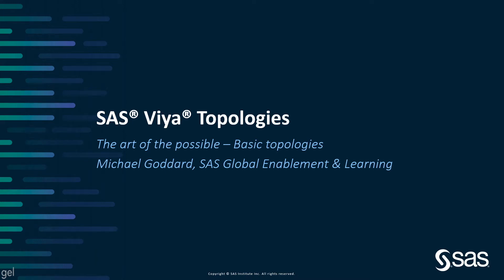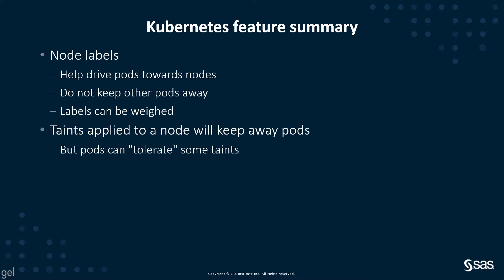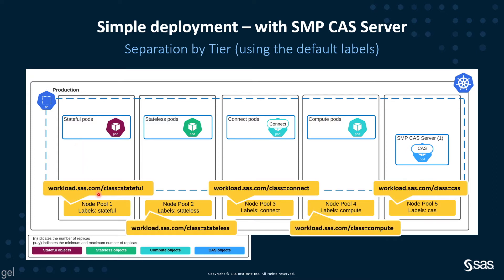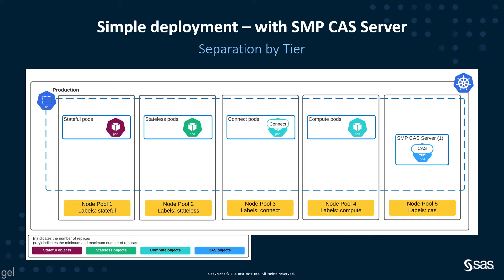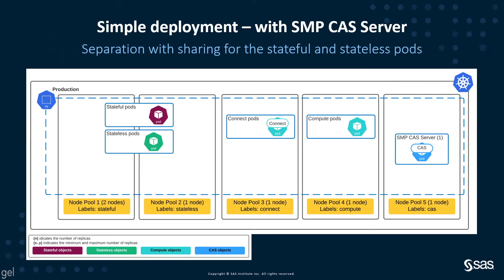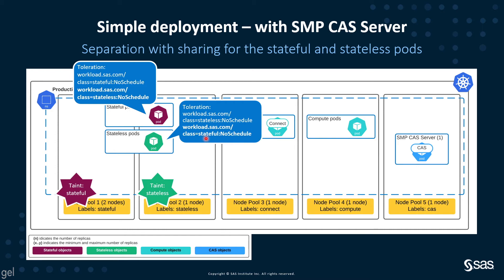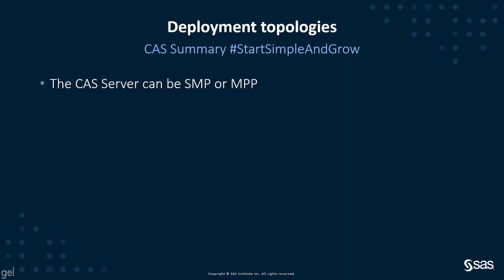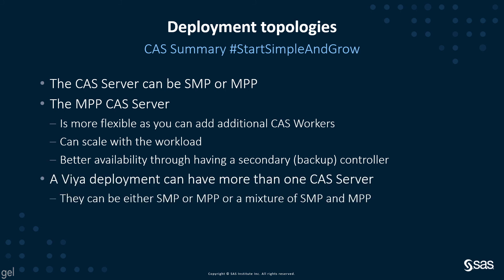SAS Viya Topologies – Basic Topologies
In this SAS video, Michael Goddard provides part 2 in a series on SAS Viya deployment topologies for the latest versions of SAS Viya. The latest version of SAS Viya has been developed to be cloud-native and easily deployed on the major cloud providers, starting with Microsoft Azure. SAS Viya now runs on Kubernetes. This video will look at topologies when using a dedicated Kubernetes cluster for the SAS Viya software, with a single SAS Viya deployment.

Michael Goddard has been at SAS for over 10 years and focuses on enterprise architecture; SAS deployment architectures; and, most recently, SAS Viya deployments and real-time integration.

Content Outline
00:00 – Welcome | Introduction
00:19 – Tools to control the deployment
01:09 – Kubernetes features
02:33 – Simple deployment - with SMP CAS Server
05:48 – Sharing Node Pools
08:25 – Larger deployment - with MPP CAS Server
10:09 – Larger deployment - with multiple CAS Servers
11:26 – CAS Summary
12:07 – Final thoughts